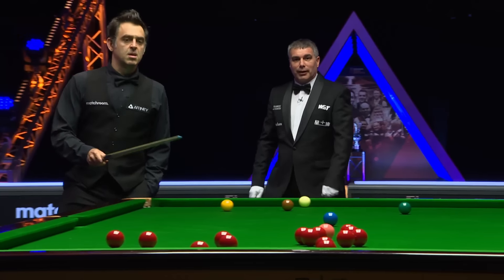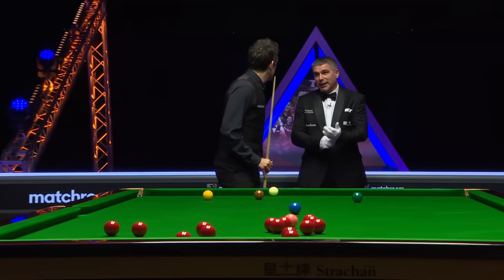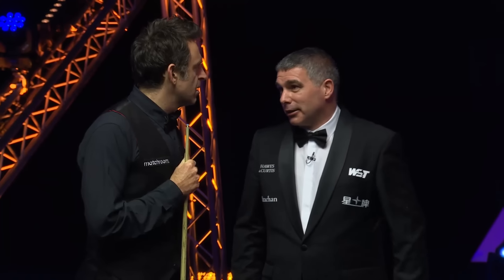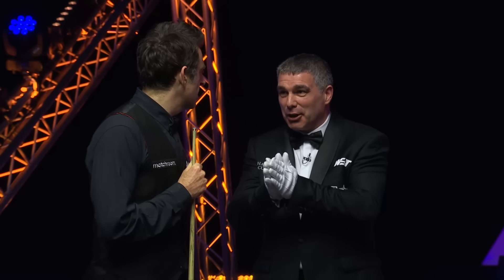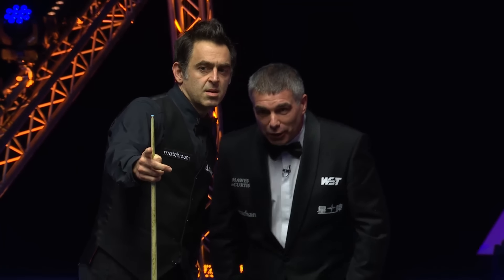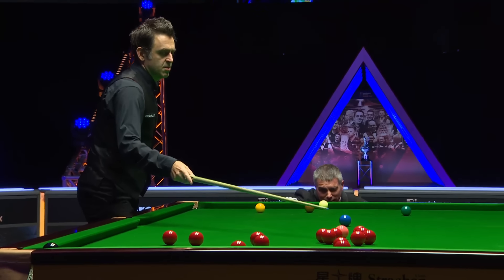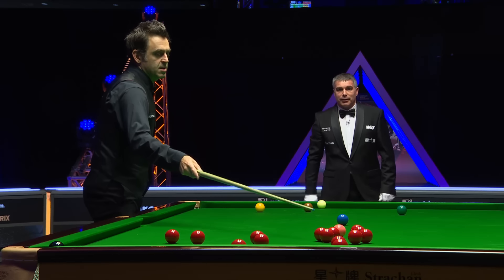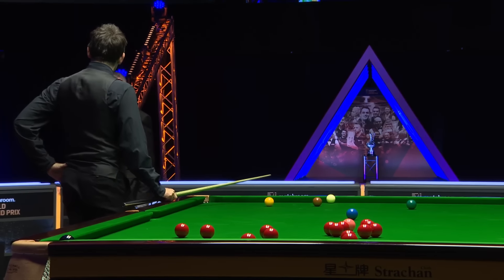Ronnie O'SULLIVAN Requires Key Rule To Be Explained By Referee